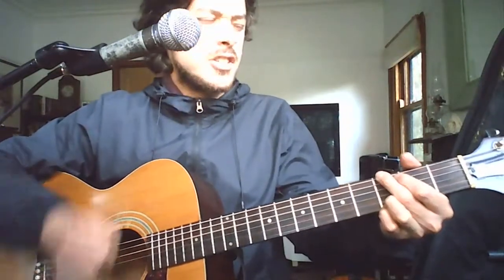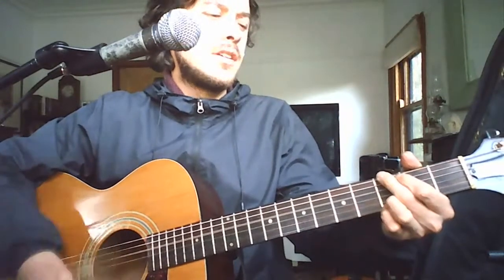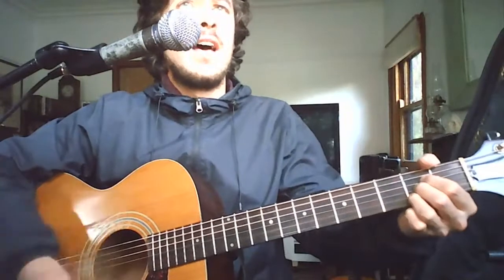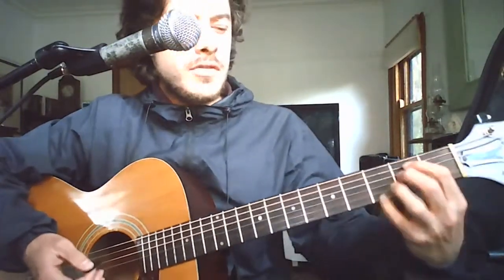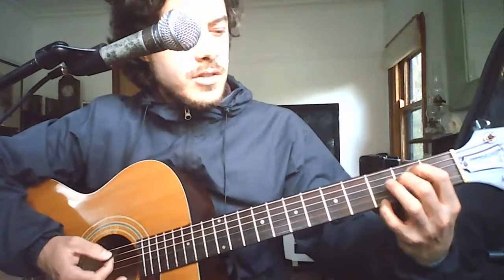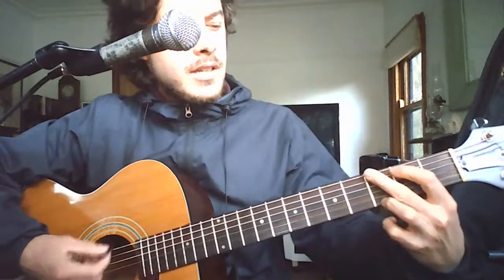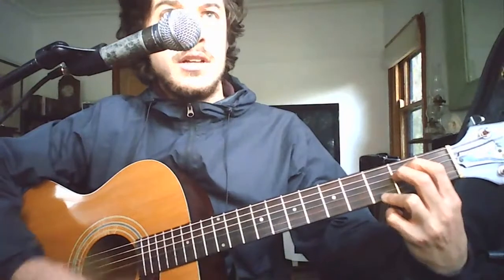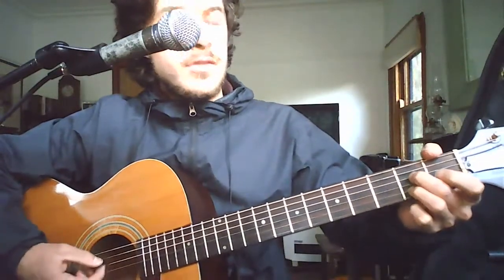Paul Jones - I've Been A Bad, Bad Boy david